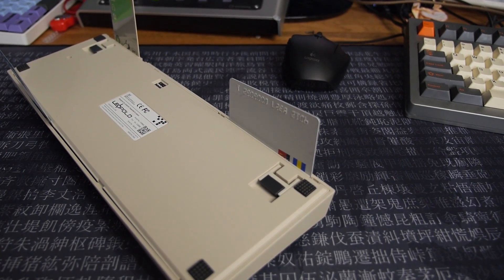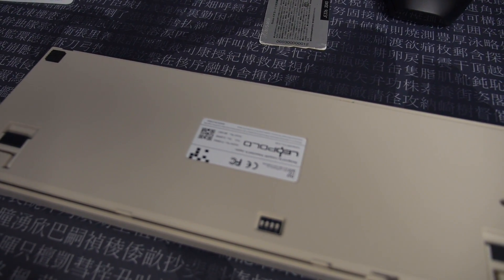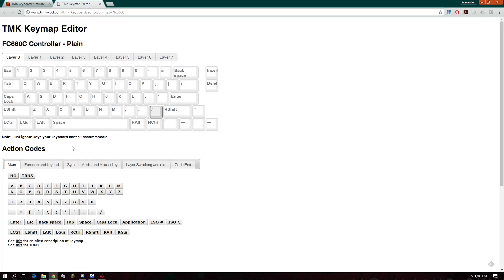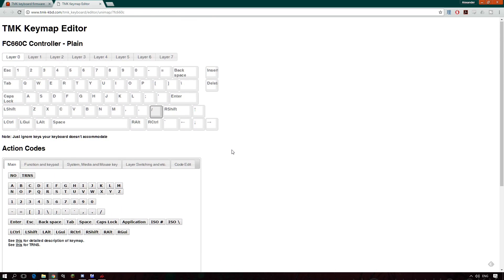FC660C with Hasu Controller - any key anywhere.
The FC660C just became a whole lot more desirable thanks to the new $40 controller from Hasu. With this drop in replacement that requires no soldering, you can have 100% progamability in a very nice form factor with great feeling Topre switches.

This is my first time using one of Hasu's controllers and this is one of the first ones to go into a board. Hasu is still refining the design, but I was eager to try this Rev B board for a slightly reduced price. You can pick one up yourself if you head over to Geekhack. You'll need to be comfortable with prying open the case of this board, but once that's done, the rest of the installation is easy. You'll also need to know how to set up your prefered layout, and flash it to the board. I go over all of this in the video, so it shouldn't be to hard to have the layout of your dreams.